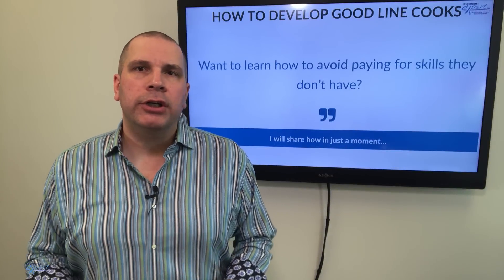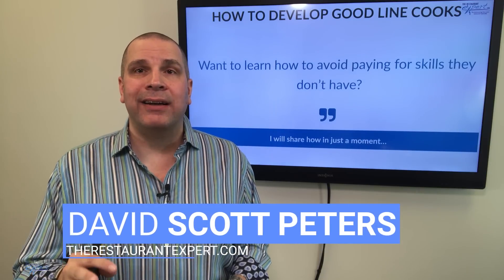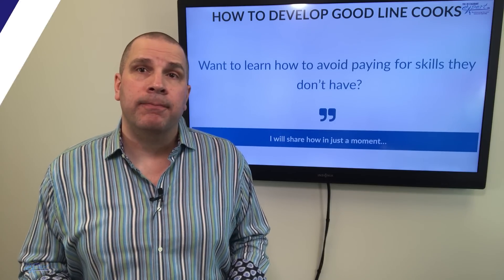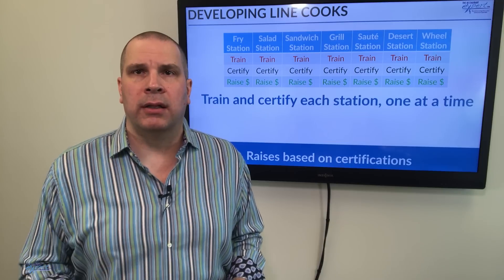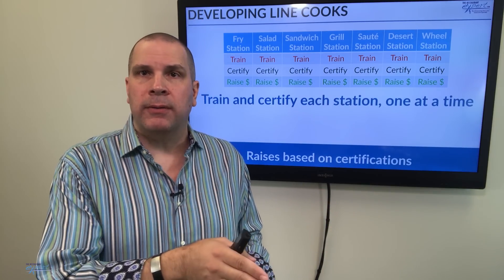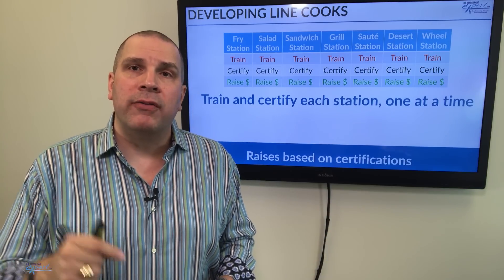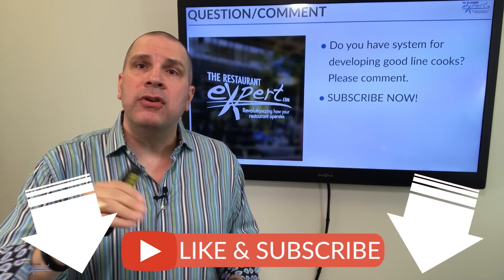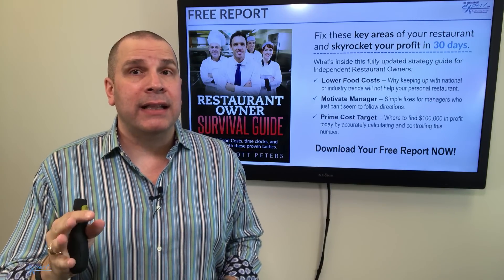Restaurant Management Tip - How to Lower Labor Cost with Line Cooks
Do you want to know to develop good line cooks? Do you want to stop paying a line cook that doesn't even want to work and isn't a team player? Are you tired of line cook issues in your restaurant? Watch this video to learn how to develop a good line cook while also decreasing your labor cost and becoming more efficient in the kitchen.

About David Scott Peters: a restaurant management expert and founder of TheRestaurantExpert.com. He offers independent restaurant owners restaurant management tips, coaching and a software that will revolutionize their business operations and their profits.

About those line cook issues...

A lot of times restaurant managers and restaurant owners think the solution to solving their challenges with line cooks is to pay them more. So you apply more money but you get the same employees without any additional efficiencies. In this video, learn a system to develop your line cooks that will change your restaurant for the better.

These videos cover ways to take action in the restaurant today to be more efficient and profitable. Whether you’re looking for ways to cut and control food costs, trying to stabilize your labor costs, or you’re interested in building a management team that actually manages, these tips will help you.

David teaches real solutions to the biggest – and smallest – challenges in independent restaurants. Watch this video and then take action!

Video Notes on Developing Good Line Cooks:

This idea actually comes from a Member of TheRestaurantExpert.com. They've been doing it for years and it's brilliant.

When you hire your line cook, start them out at your lowest level station, pay them a minimum starting salary such as $12/hour, train them and then certify them. In this case, let's call that station the fry station. As soon as that fry cook excels and is "certified," start teaching them a new station - in this case it can be a salad station or cold station. Train them and then certify them in it and give them a bump in pay, such as 25 cents or whatever you can afford. The point is you are giving them a bump in pay.

After two stations have been certified, move that line cook over to station after station, for however many stations you have, training and certifying them each time with a bump in pay.

Next thing that line cook knows he or she is making more money and feels confident about their abilities to work in the kitchen.

This might seem to you like this solution increases your restaurant labor cost, but it's actually the exact opposite. Now on a slower day you have someone who can work multiple stations. So instead of having multiple cooks on the clock working individual stations, you have one cook who can be efficient on multiple stations and save you money. On a slow day or night, I can cut someone and have the confidence the kitchen will be covered because the people left on the line can do multiple stations.

You get more efficient because those line cooks become more valuable, as they are full trained and certified in every position.

Use this idea to decrease labor cost and develop good line cooks.

FACEBOOK FOLLOW!